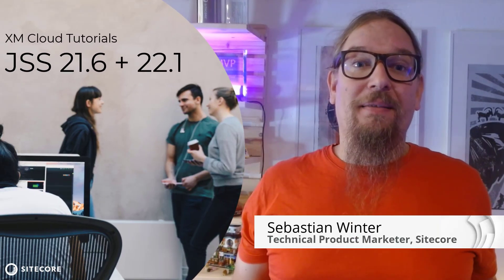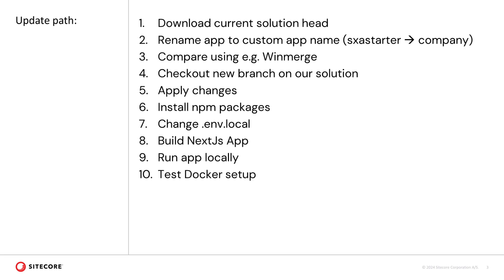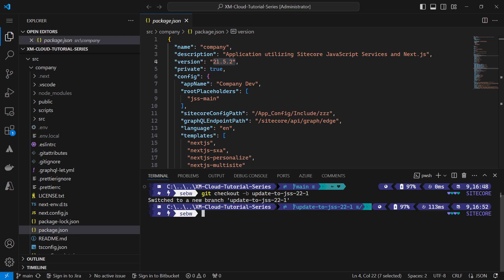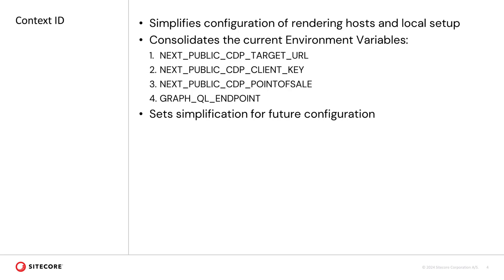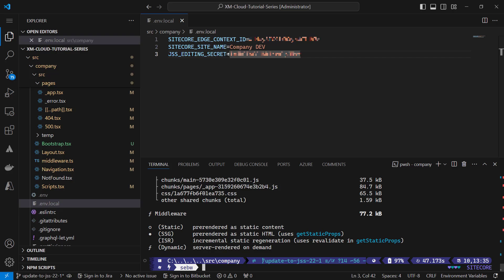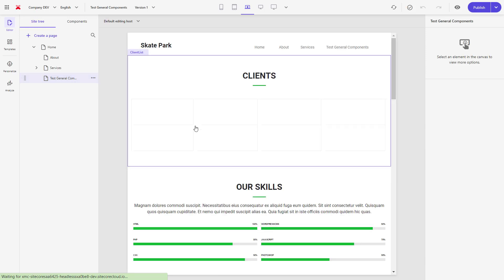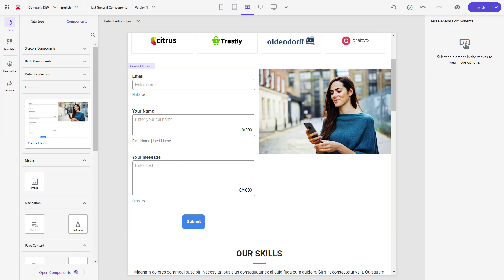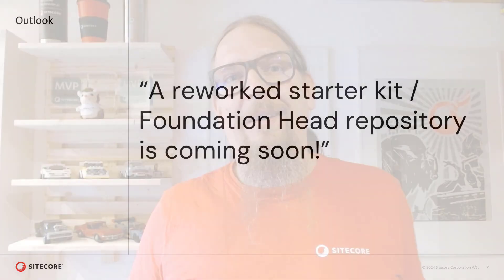XM Cloud Tutorials - What's new in JSS 21.6 and JSS 22.1? #11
The release of JSS 21.6 and JSS 22.1 brought great new features. In this video, Sebastian Winter (Technical Product Marketer at Sitecore) goes through the steps of updating the Company solution to the JSS Version 22.1.3 to benefit from the newly introduced Context ID that simplifies hosting and local setup. Also XM Cloud Forms is now enabled to be used in XM Cloud Pages along with the the "Bring Your Own Component" (BYOC) feature of the Component Builder. Furthermore, the performance of XM Cloud Pages has been improved significantly. In addition to that you can now connect your local development to test in XM Cloud Pages in a simplified developer experience.

Links:
Detailed Update Video:

Chapters:
00:00 Teaser
00:43 Introduction
01:03 What needs to be done
01:44 Update
03:49 Using Context ID
05:39 Testing
06:36 Context ID
06:48 Enable XM Cloud Forms
07:51 BYOC
08:00 XM Cloud Pages performance improvement
08:16 Setup local rendering host
08:37 Summary
09:03 Outlook
09:19 Outro